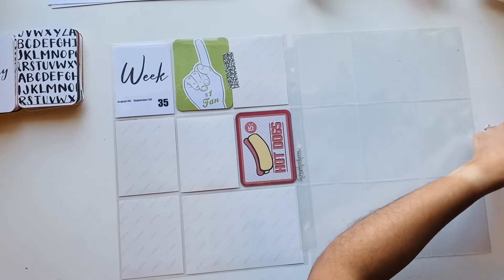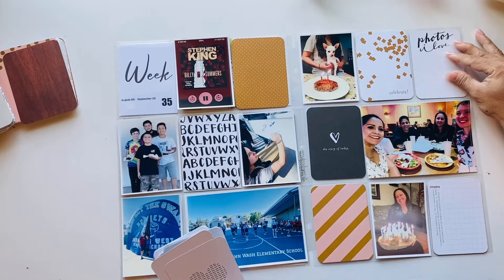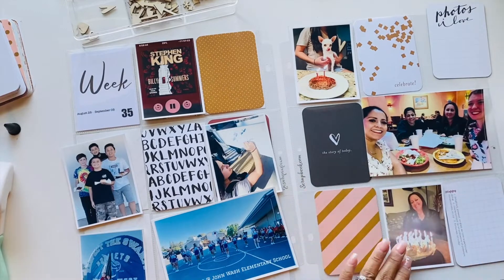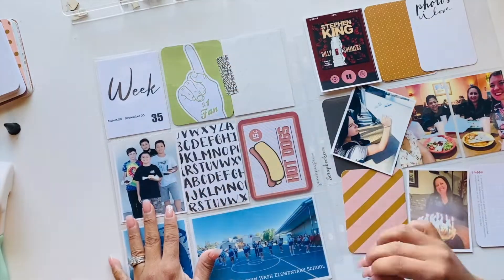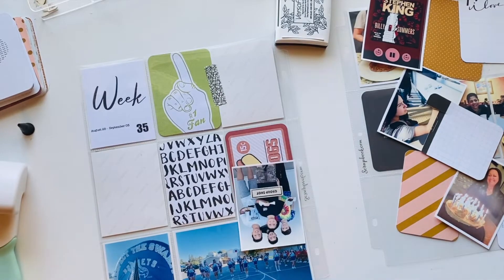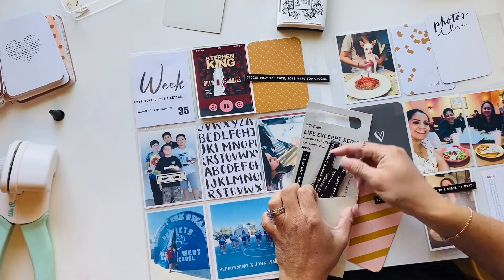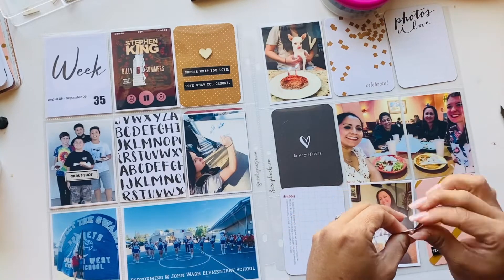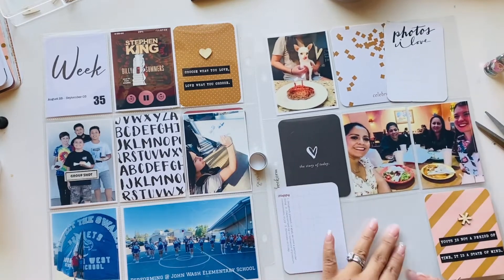Project Life 2022 | Week 35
Hey there - my crafty friends!! It feels so good to be back! Thank you so much for your patience, as I adjust to my new work schedule.  Today I will be working on week 35 of my 2022 Project Life album. I used the Everyday Edition kit by Becky Higgins.  It's a quick and simple layout. I hope you enjoy this video. If you have any questions or comments please leave them down below.

♥ PRODUCTS I USED:
☆ ATG gun
☆ Blue washi
☆ Everyday Edition kit by Becky Higgins
☆ Wood veneers (heart, asterisk)
☆ Life Quotation stickers by Mo Card
☆ Fiskars 6" Photo Bypass Trimmer
☆ Sakura 05 Pigma Micron Pen in Black
☆ Download my free (3x4) 2022 Weekly cards
(Now updated to week 52)

♥Free Apps Used:
*PicFrame
*Phonto

If you use my weekly cards please tag me!

♥Follow A Story Teller's Podcast:
Join us in our new segment "Creative Passport"
where we travel the world to meet  paper crafters!!

Track: Trendsetter